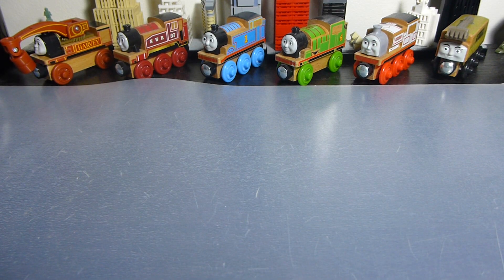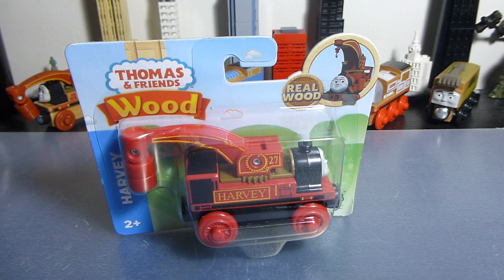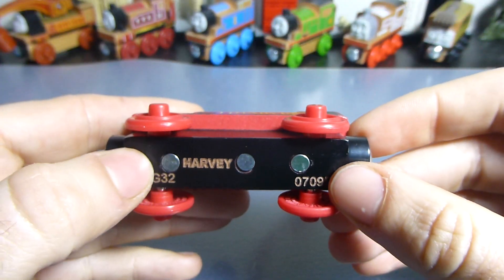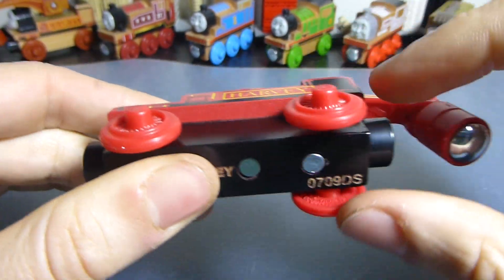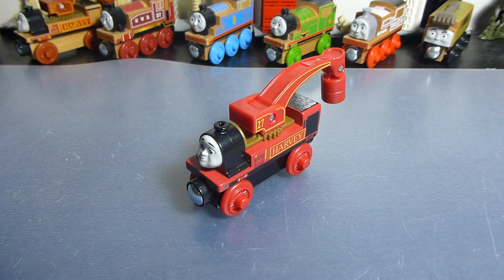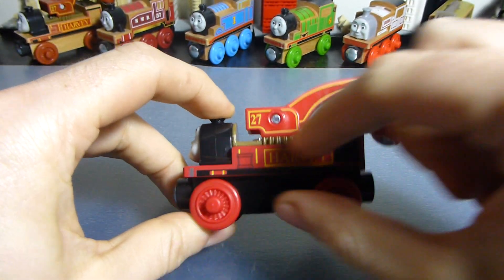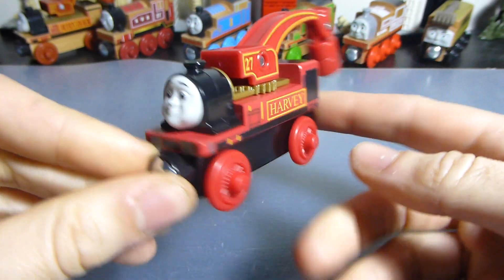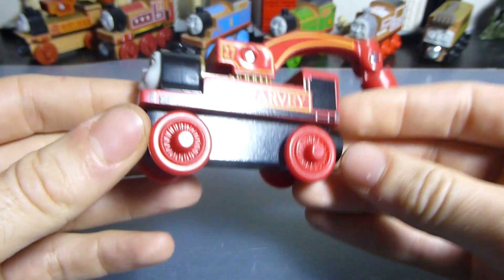Thomas Wood 2019 Harvey Review: Red is Best!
Harvey's back for 2019! And with more than just a new coat of paint, see if you're as impressed with this engine as I am!